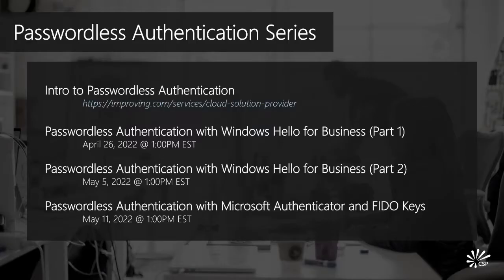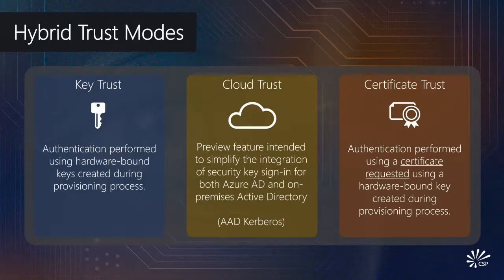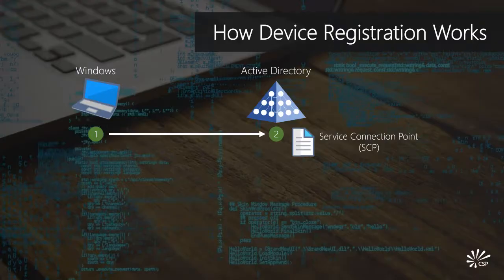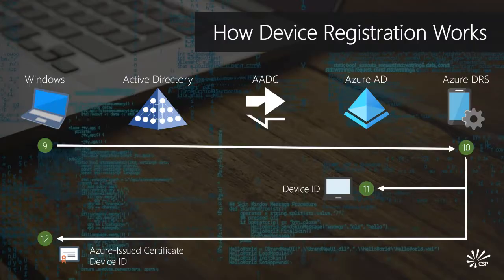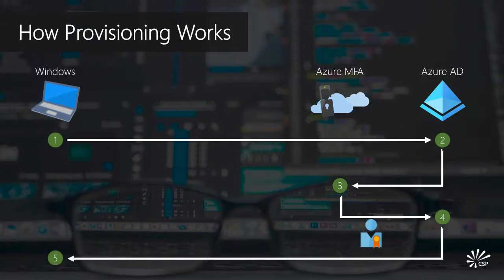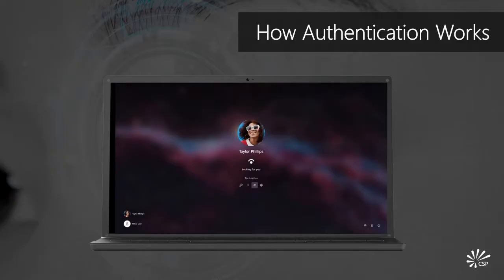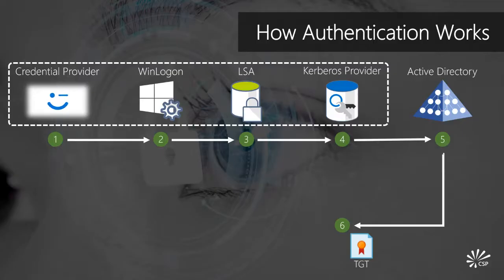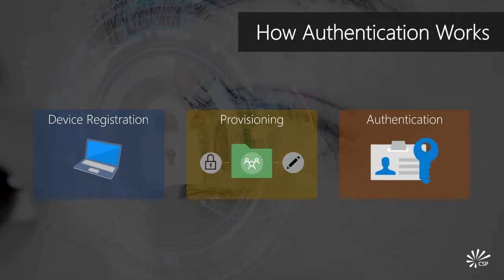Windows Hello for Business Part 1